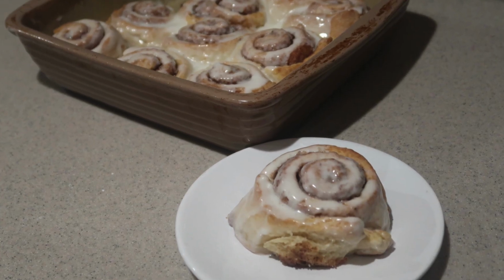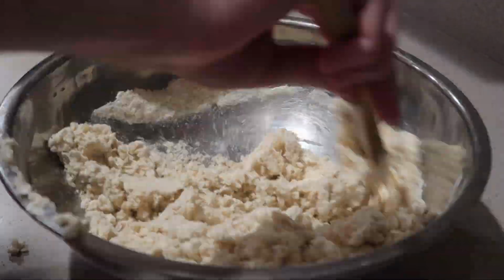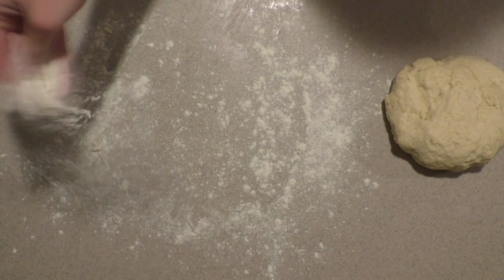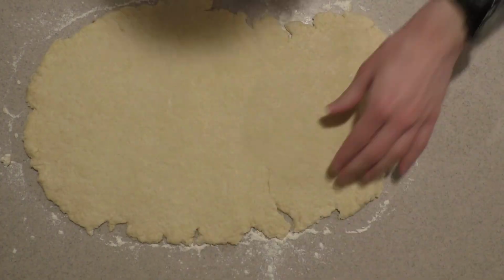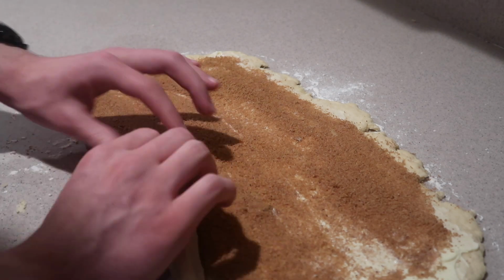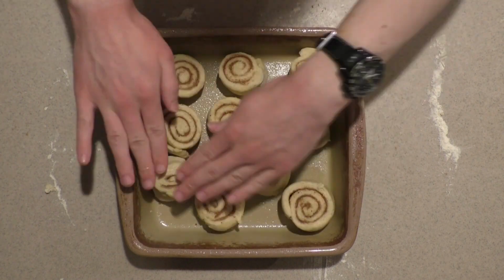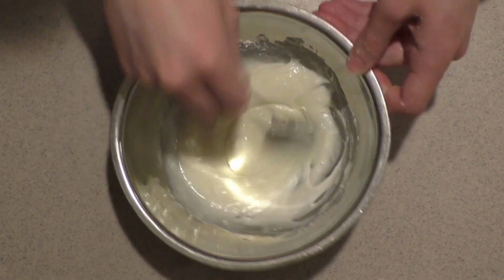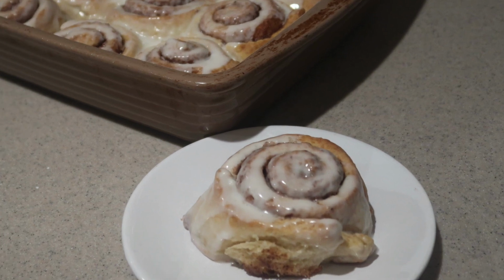Easy Yeast Free Cinnamon Rolls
In this video, you will see how to make Yeast Free Cinnamon Rolls.

Ingredients:
Dough
2 cups all-purpose flour
1/4 cup light brown sugar
1 1/2 teaspoons baking powder
1/2 teaspoon baking soda
A pinch of salt
1 cup plain greek yogurt
1/3 cup butter, melted

Filling
1/4 cup butter, softened
1/3 cup light brown sugar
1 1/2 teaspoons cinnamon

Glaze
3/4 cup powdered sugar
1/4 cup heavy cream, more or less depending on your desired consistency